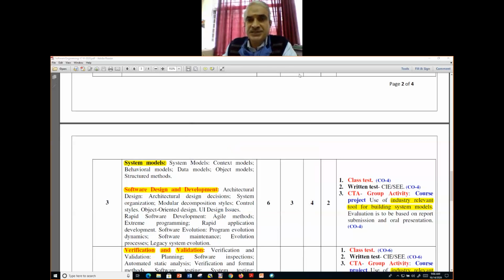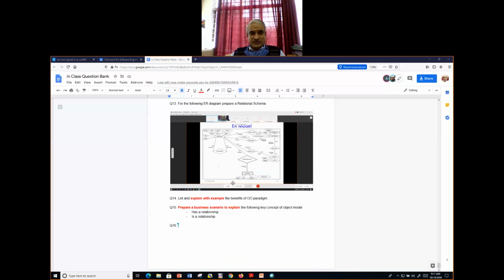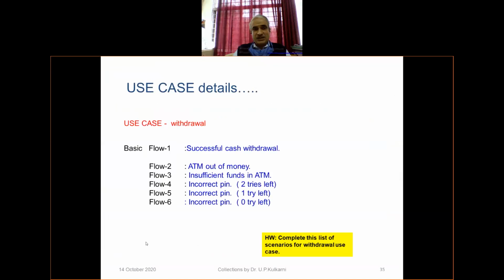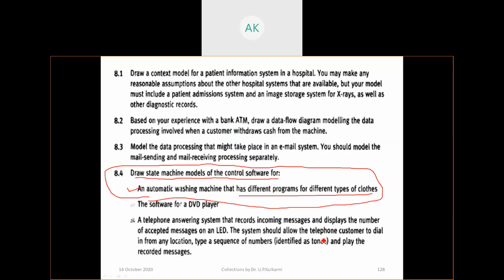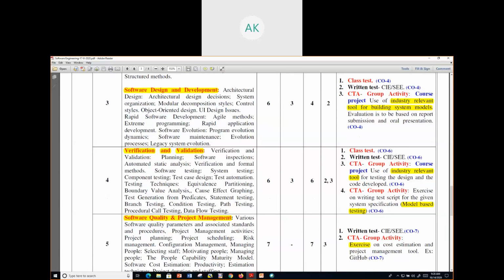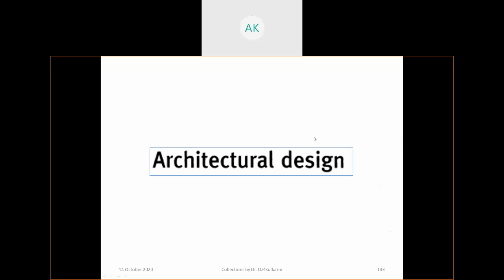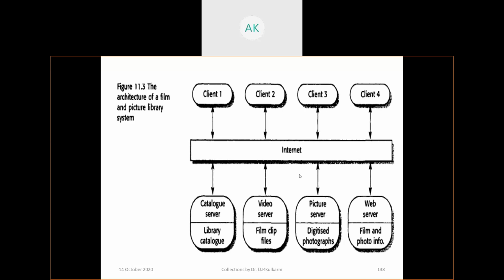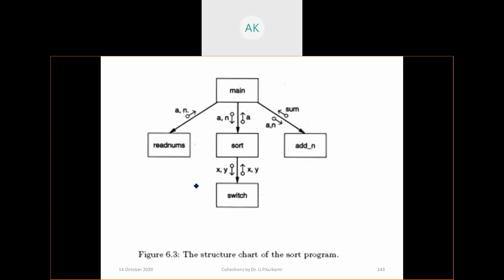SE 14- 10- 2020 9am Exam Architectural models